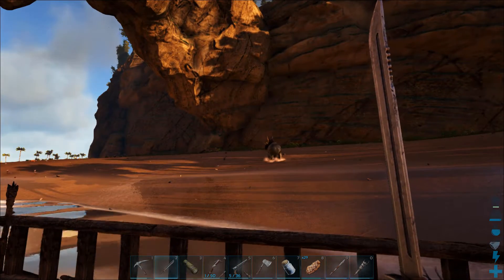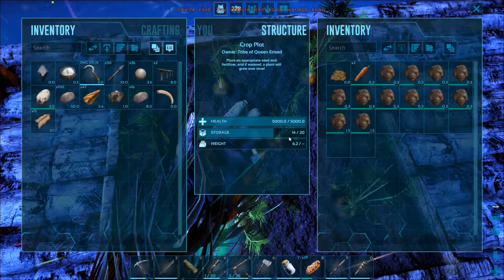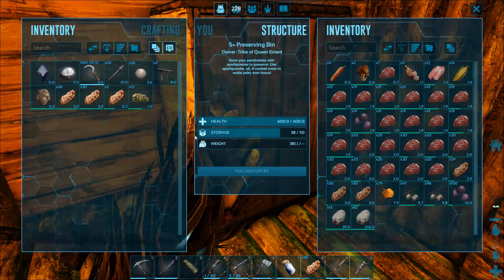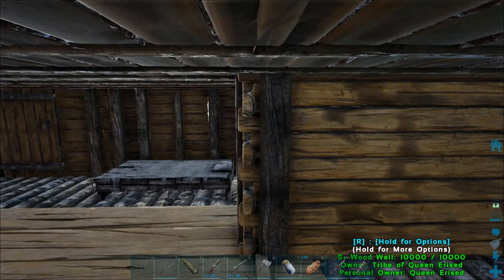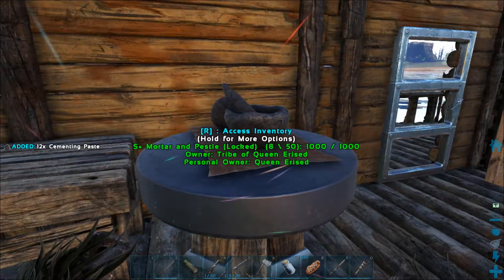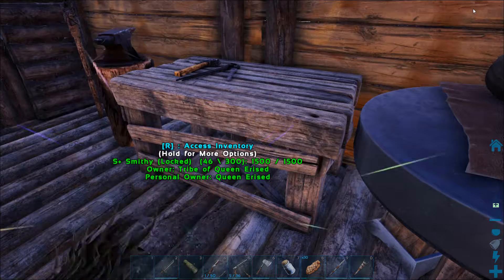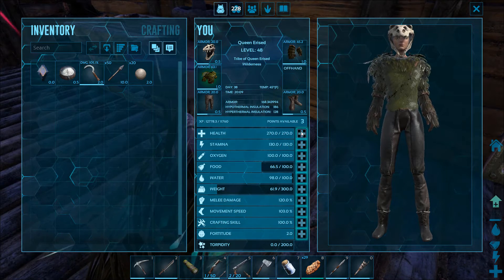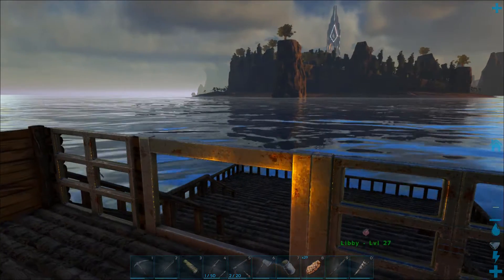The ARK Alpha Raptor Showdown Episode 27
and remember, you don't have to run faster than the dinos, only faster than your friends.

Good Luck!